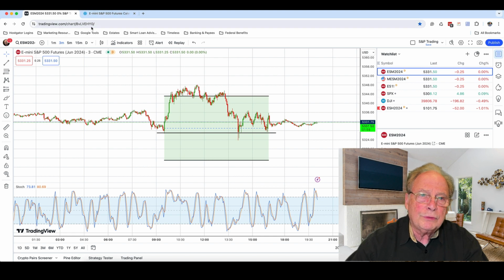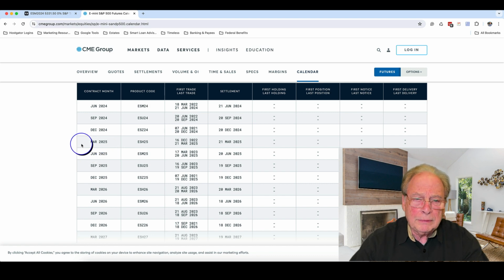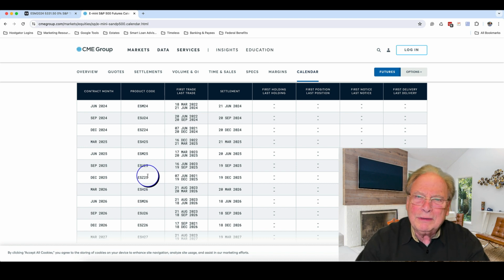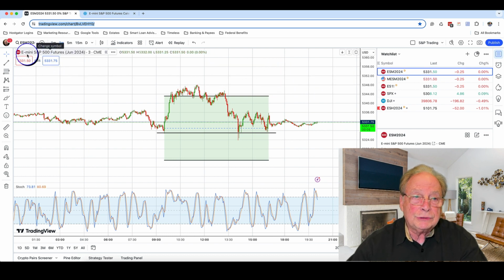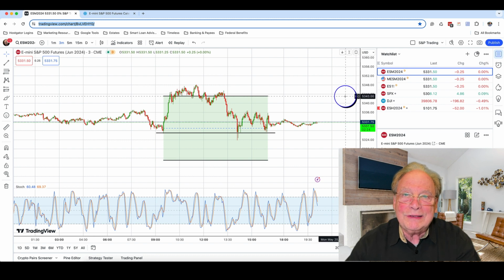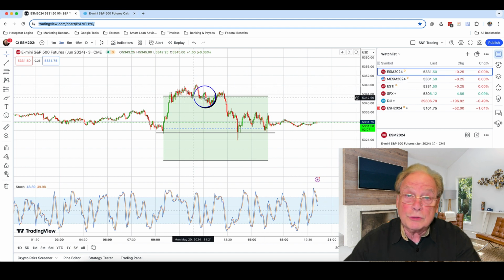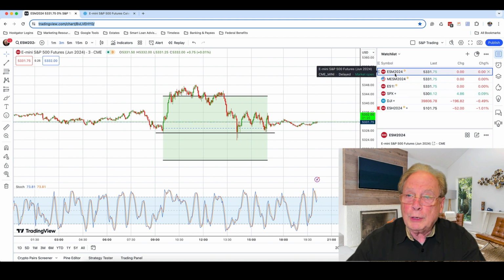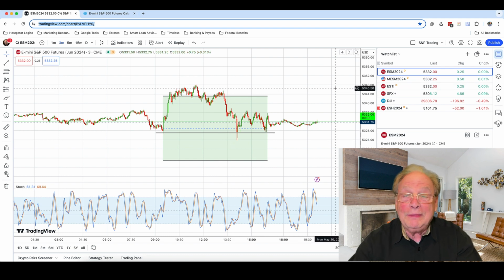Futures Contract Roll Dates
Are you confused by futures contract roll dates? Do you know when to switch from a futures contract that is expiring to the next contract? This video will help clear up the confusion.
Actually, you don't need to switch contracts! Simply trade the continuous futures contract and you won't need to bother with switching.
Easy Peasy!